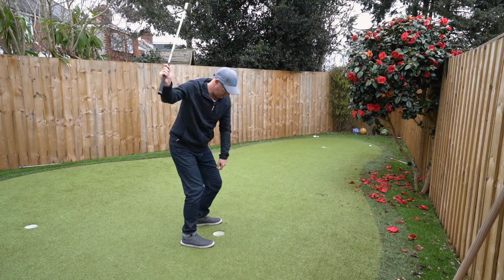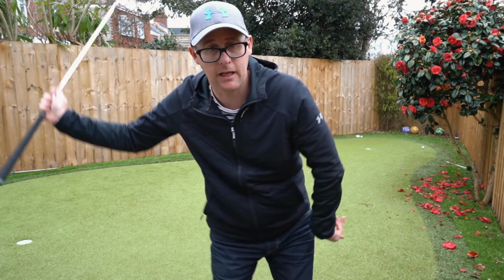STOP SWINGING OUT TO IN GOLF TIPS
STOP SWINGING OUT TO IN GOLF TIPS, Mark Crossfield golf coach talks out to in swing paths and golf tips that could help you improve your club path. Play your best golf with simple and easy to follow golf swing drills and instruction for golfers of all standards. Improve your golf swing while at the same time learning some great golf swing ideas.